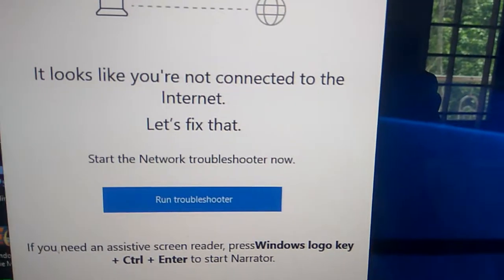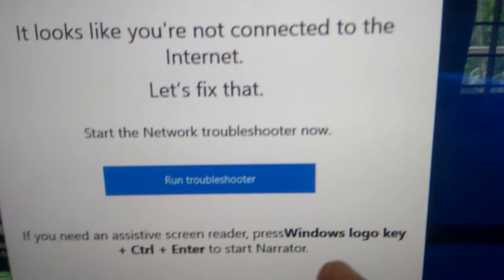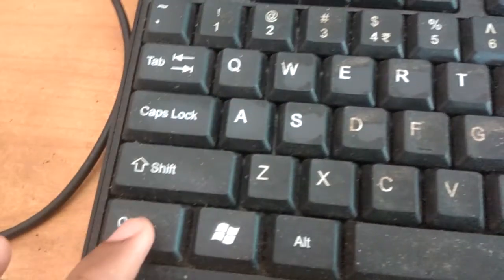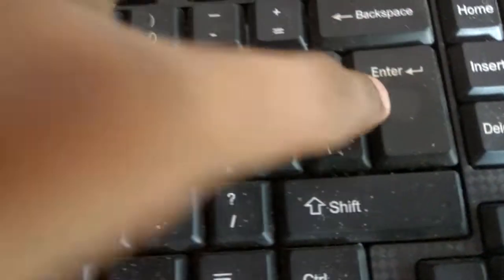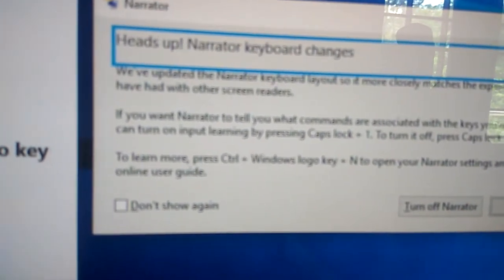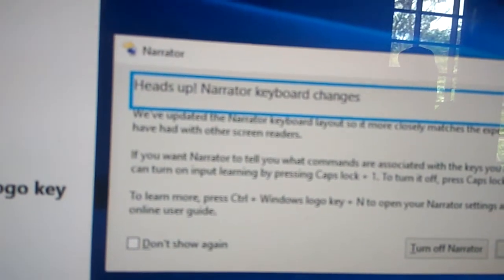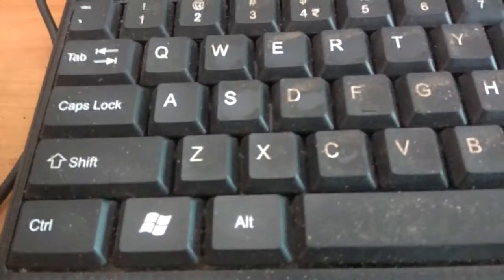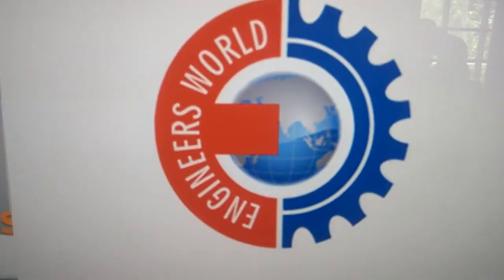Run trouble shooter, Assistive screen reader, Narrator in Windows 10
Video showing how to Run trouble shooter in Windows 10.
If you need an  assistive screen reader press Windows logo key + Ctrl + Enter to start Narrator.
Press Ctrl + Windows logo key + N to open your Narrator settings.